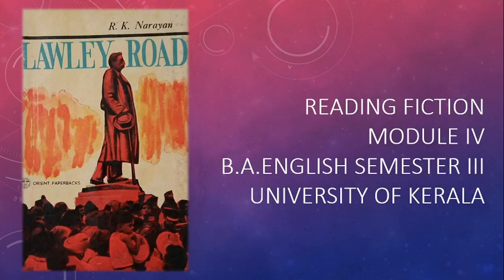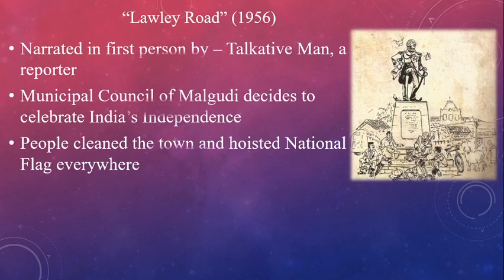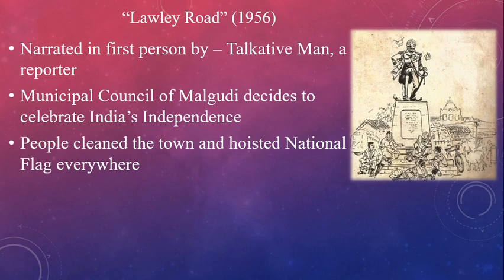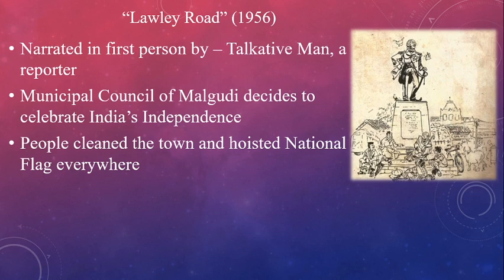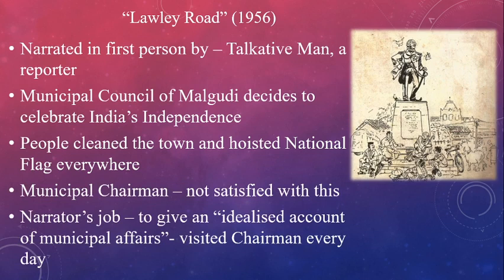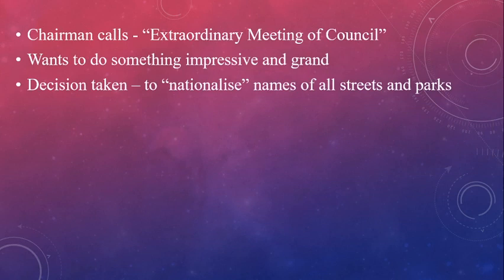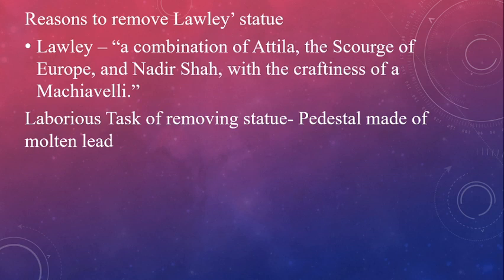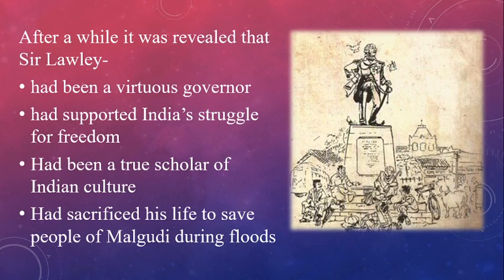"Lawley Road" by R.K.Narayan(S3BAEnglishUoK)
This video discusses the short story "Lawley Road" by R.K.Narayan. This is included in the Core paper: Reading Fiction (Module IV) prescribed for S3BAEnglish students of University of Kerala.